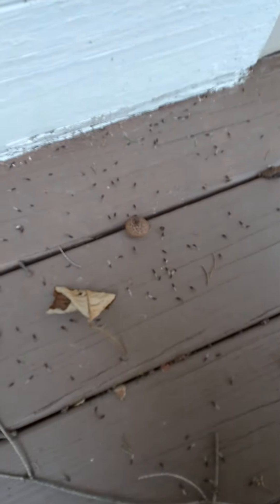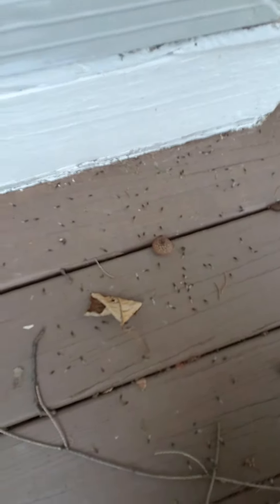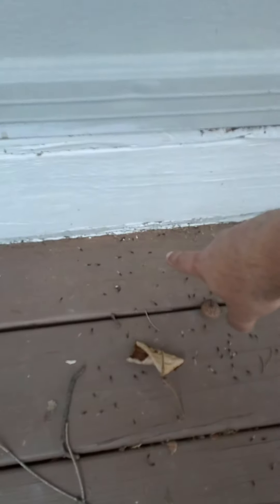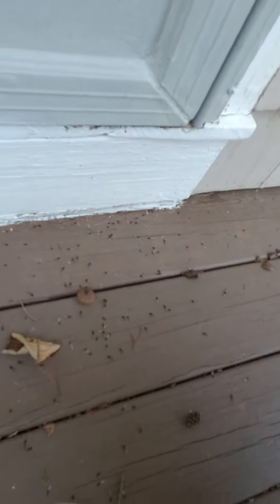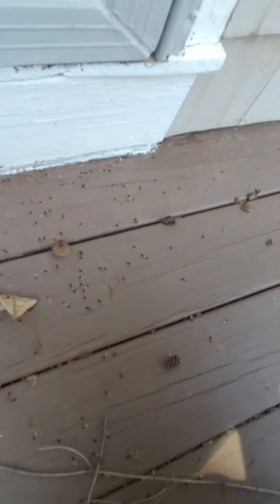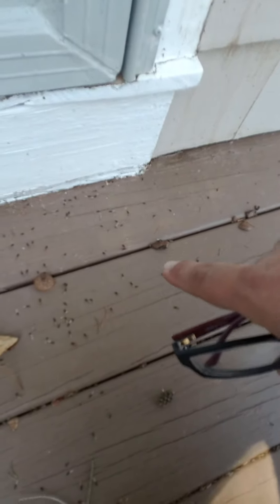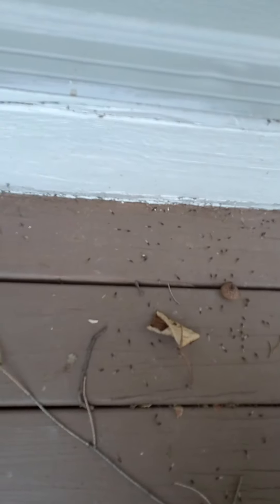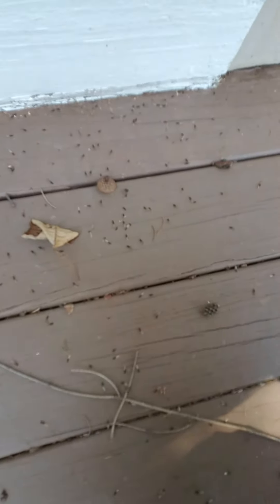What a termite swarm actually looks like !!